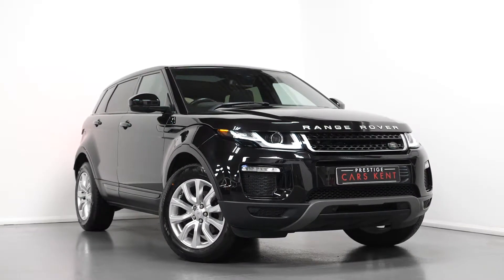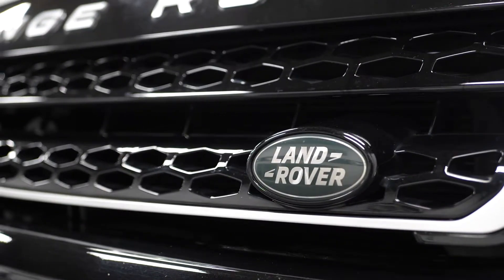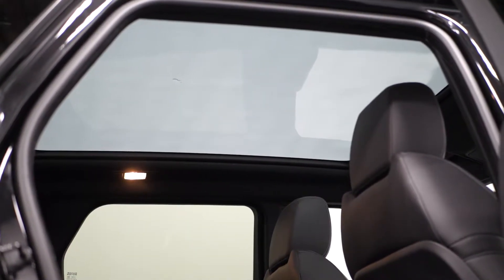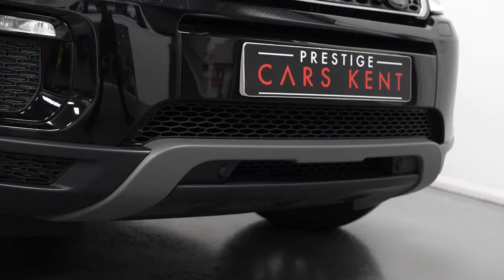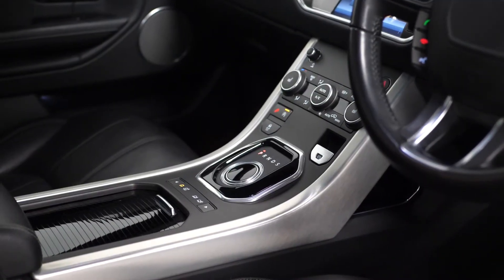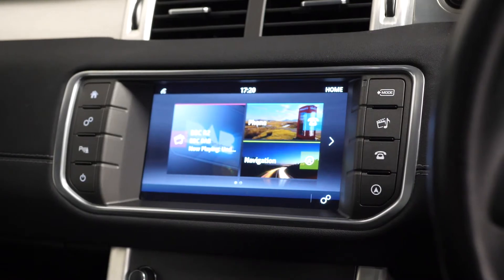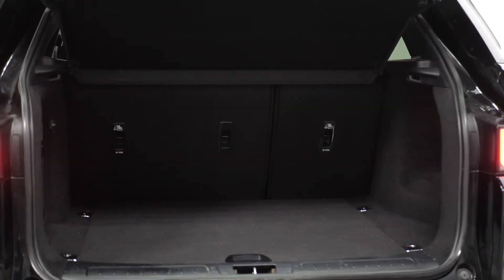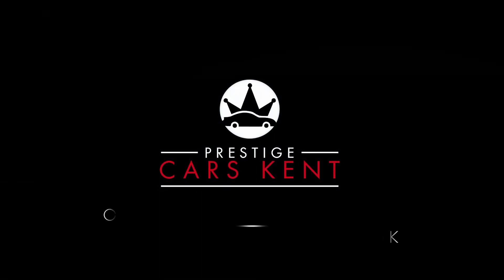2016 Range Rover Evoque SE Tech - WALKROUND